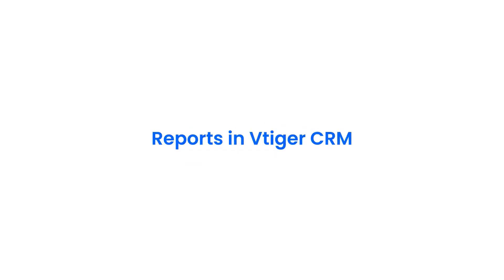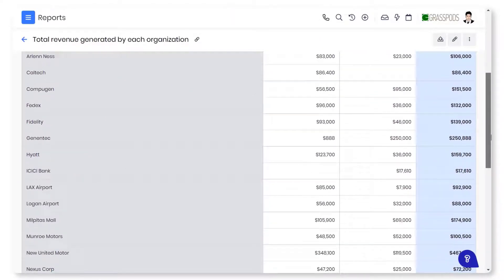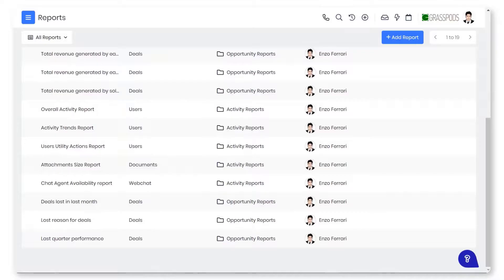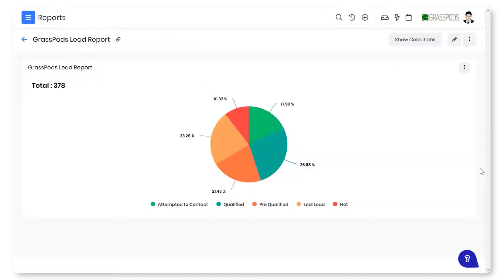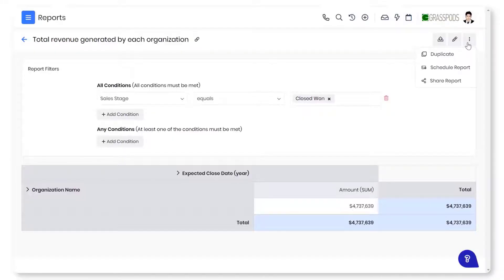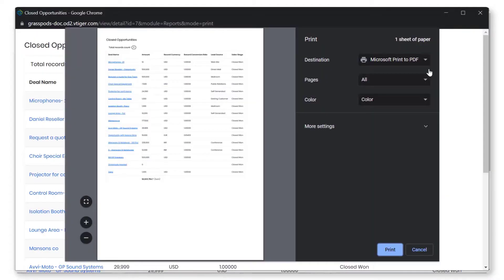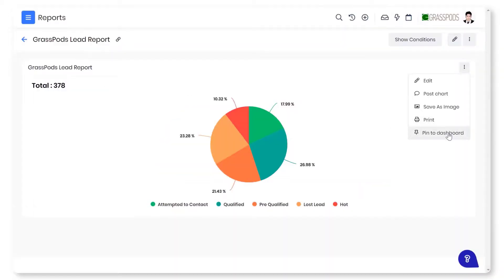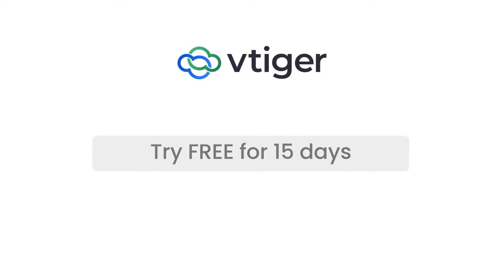Reports in Vtiger CRM | Reporting in CRM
In this video, we will walk you through the reporting feature in Vtiger CRM.